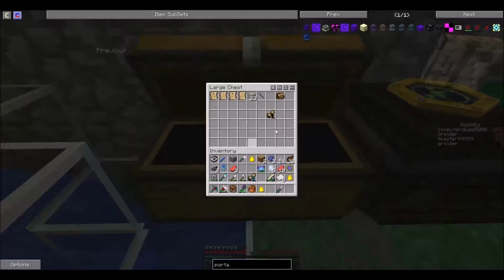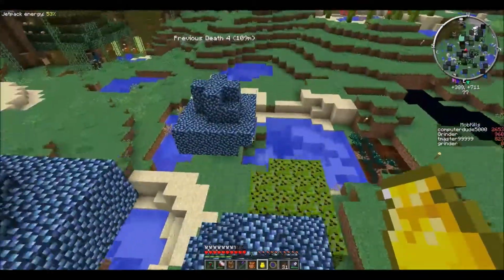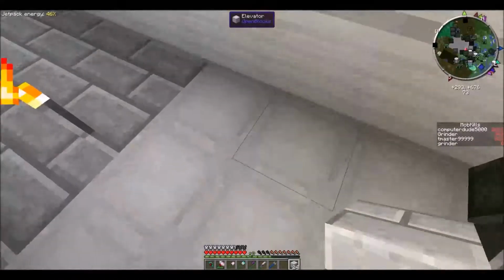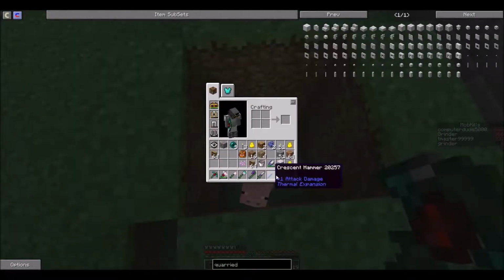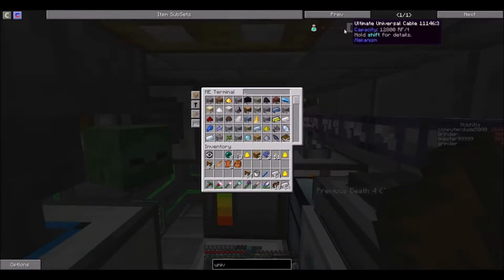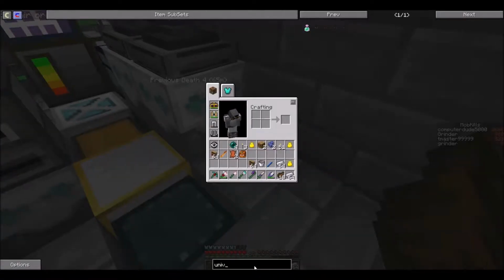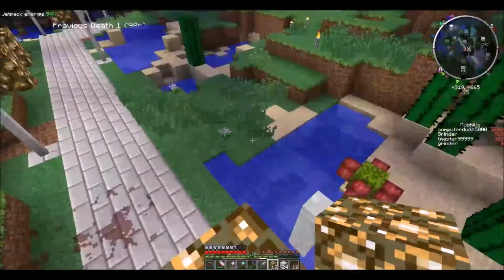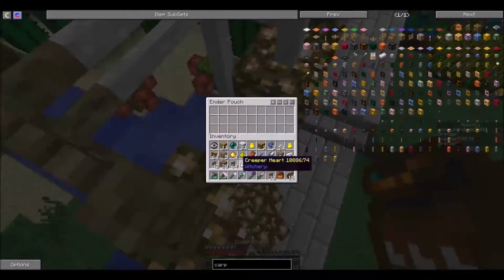Comp's Crazy Laboratory - Episode 19: Thaumatic Derping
On this episode we do a bit more thaumcraft as well as some hunting for nodes and we work on a pathway to the thaumcraft base